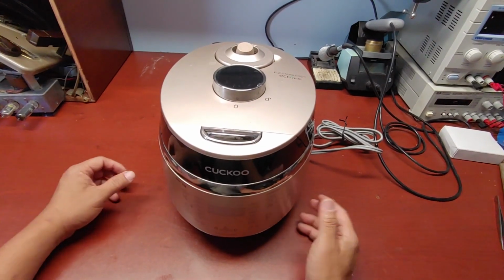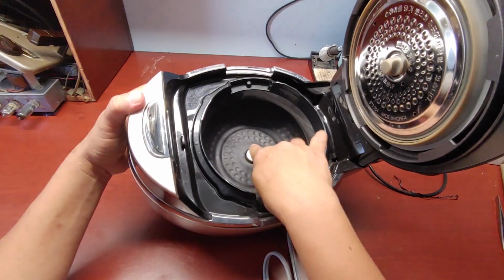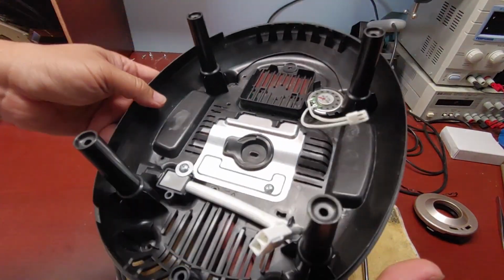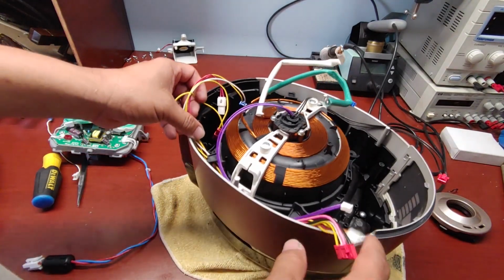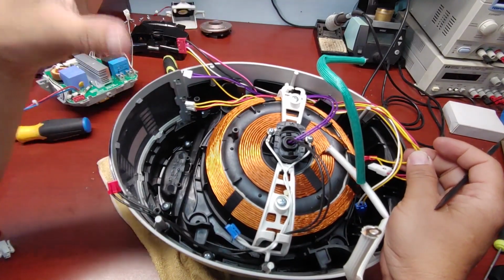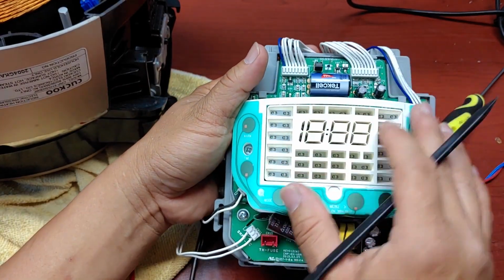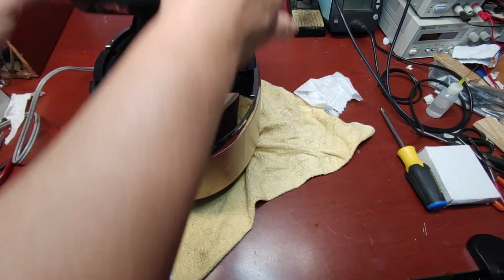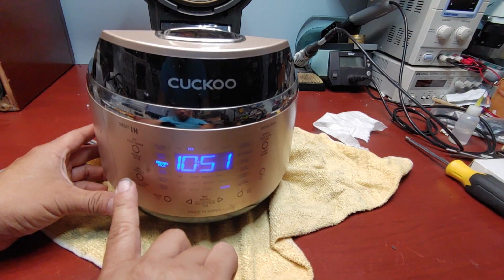Repair Cuckoo Rice Cooker CRP EHSS0309F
Replace the thermal fuse